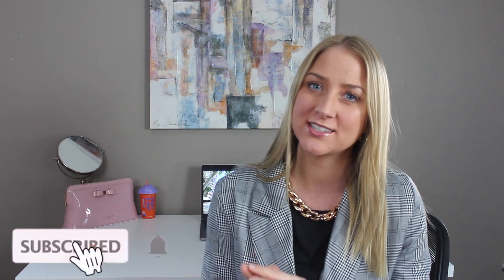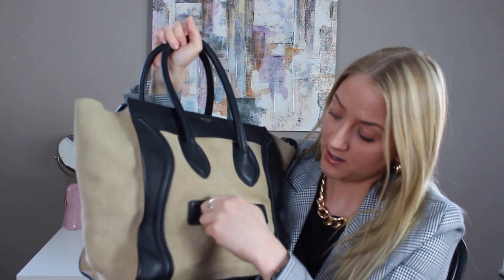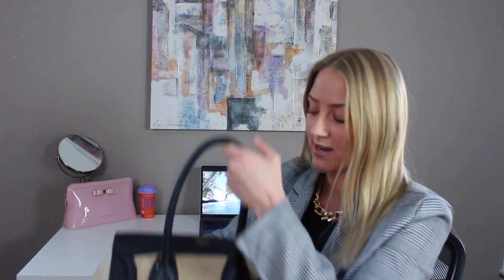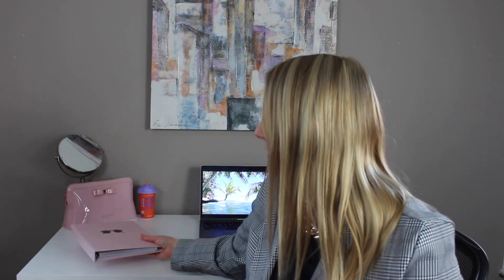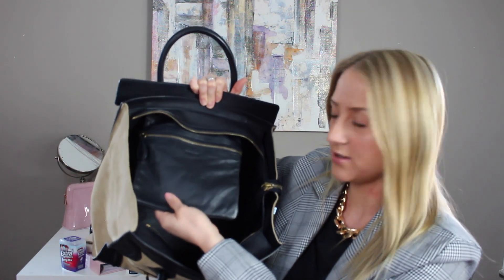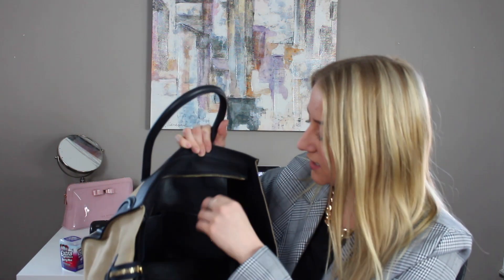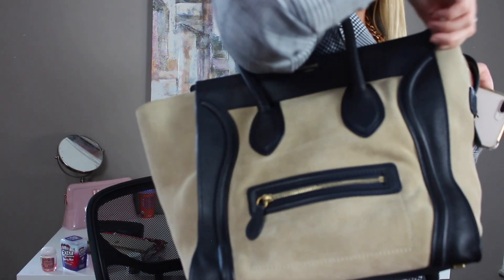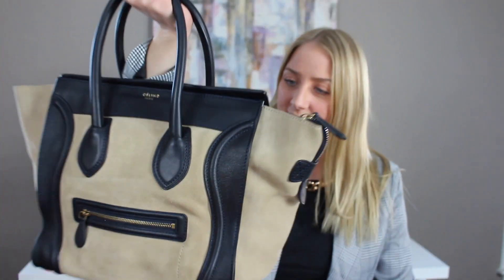WHAT'S IN MY BAG | Celine Mini Luggage Tote Review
Back again! In this video I'm showing you what I keep in my Celine Mini Luggage Tote & my overall opinion on this bag. If you're interested in purchasing it, check it out

USE MY POSHMARK CODE AND GET $10 OFF: BROKEBBARGAINS

Let me know if you want to see any NYC vlogs, college advice, any other get ready with me videos, makeup tutorials, or back to school outfits/lookbook. Along with any videos about New York, relationships, building a business, earning money only, how to build a website, or anything like that! OR... MORE TRAVEL VLOGS?! Always looking to travel more!! :) xo